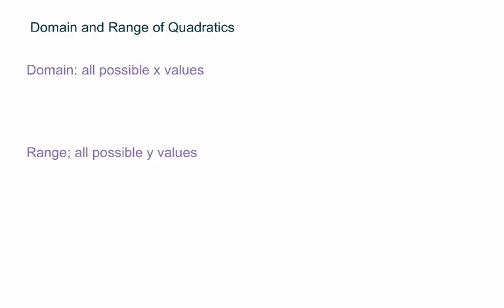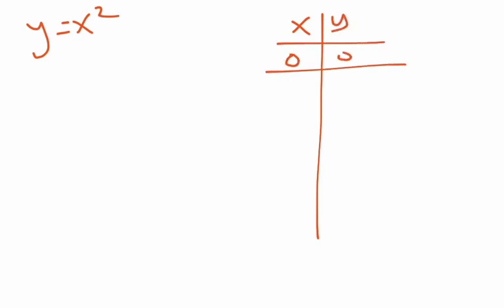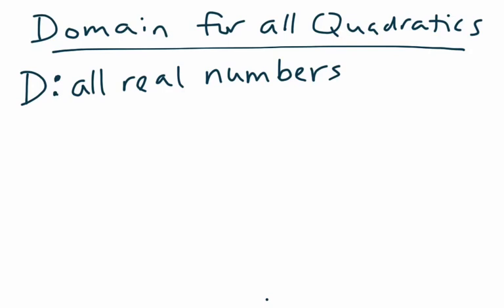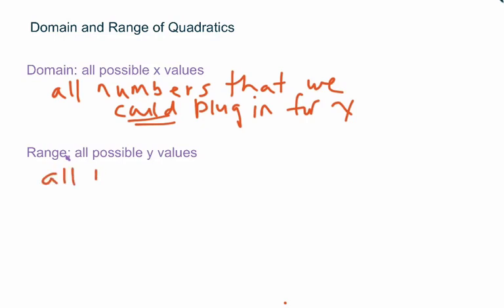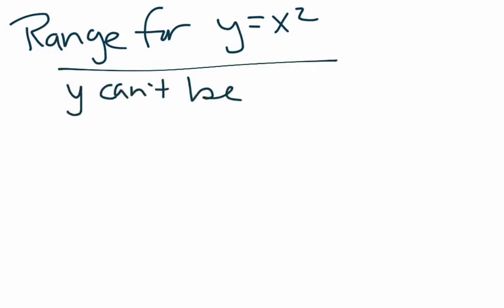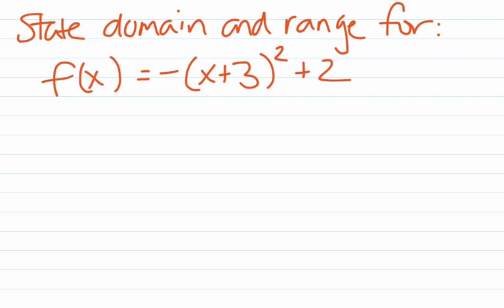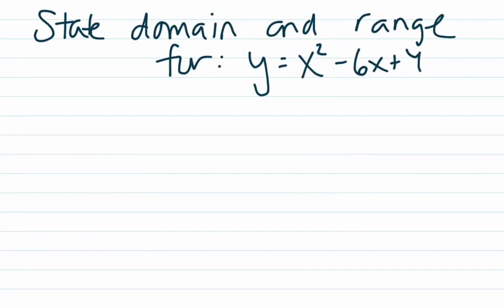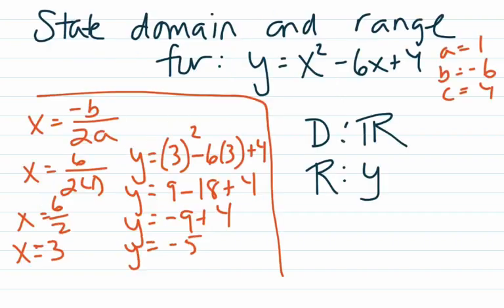Domain and Range of Quadratics